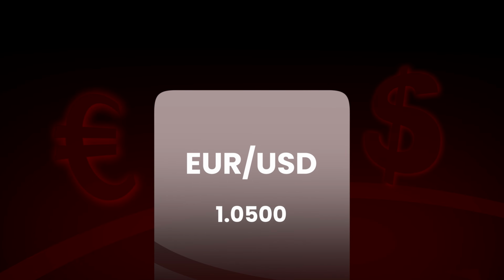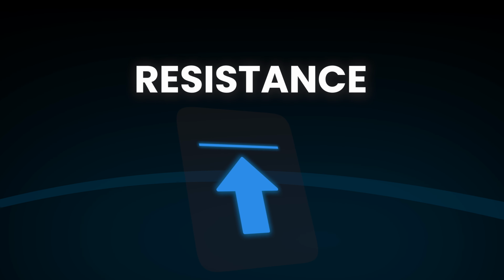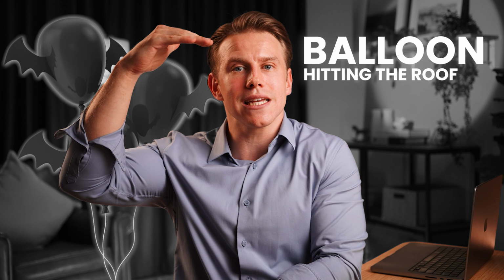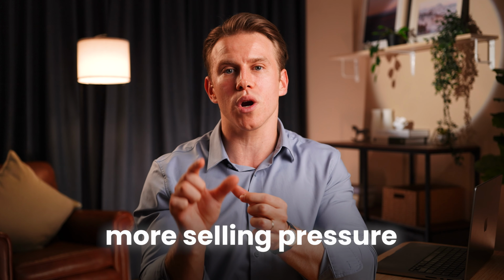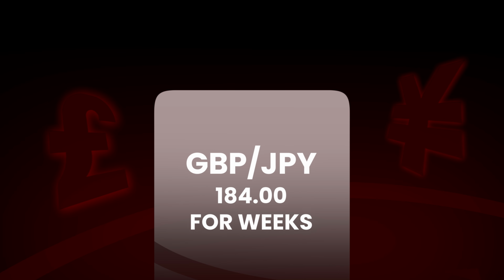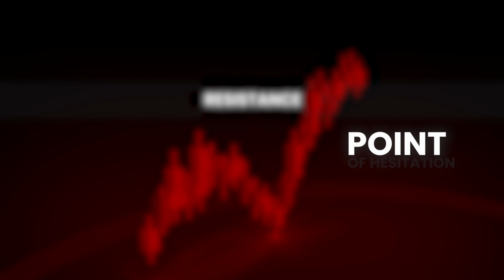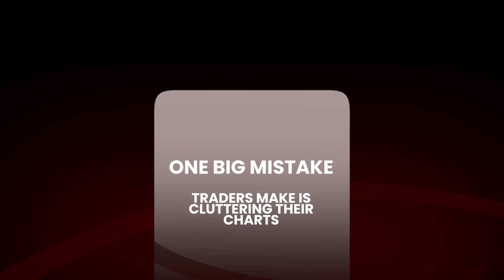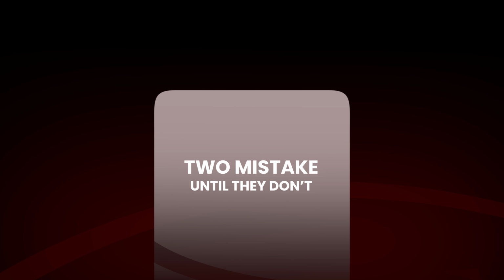How to Identify Support and Resistance Levels for Beginners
Support and resistance are the “invisible walls” that shape every market move. Today we break down what these levels are, why they form, and how to use them to time better entries, exits, and stop-loss placements. If you’ve ever wondered why price bounces in certain places or suddenly breaks out with force, this guide will make everything click.

What you’ll learn:
• What support and resistance actually represent
• How to identify strong levels that matter
• Why levels gain strength through repeated tests
• How role reversal works when floors become ceilings
• How to avoid false breakouts and wait for confirmation
• How to use S&R for entries, exits, and risk management
• How timeframe selection changes which levels matter

• Chart Types Explained (Line, Bar, Candles)
• The 3 Lenses of Market Analysis
• How to Place Your First Trade and Choose a Broker

About PipBuddy:
We help everyday traders understand Forex in plain English. No hype, no jargon, and no get-rich-quick promises. Just clear explanations and practical steps you can use right away.

0:00 The Invisible Walls of Price
0:25 Why Support and Resistance Matter
1:50 What Support Really Represents
2:48 What Resistance Really Represents
3:38 Role Reversal (When Levels Flip)
4:04 How to Identify Key Levels
6:00 Breakouts vs False Breakouts
6:40 Using S&R for Entries and Exits
7:18 Common Mistakes Traders Make
8:05 Final Thoughts and Next Lesson Preview